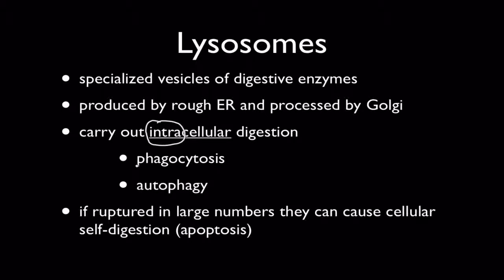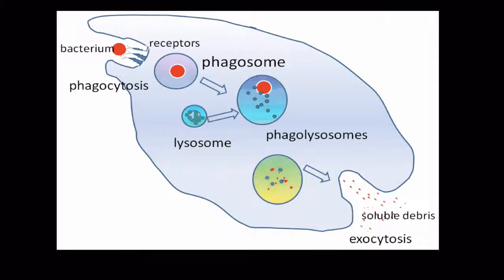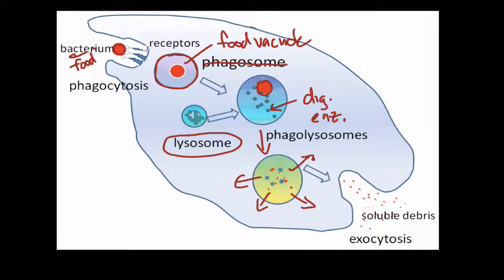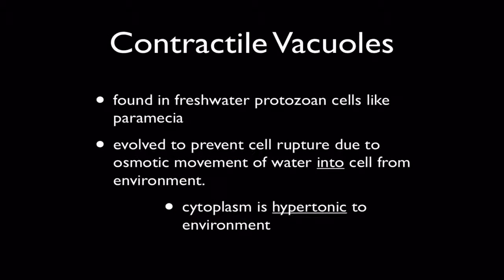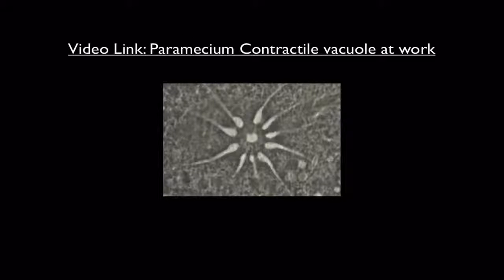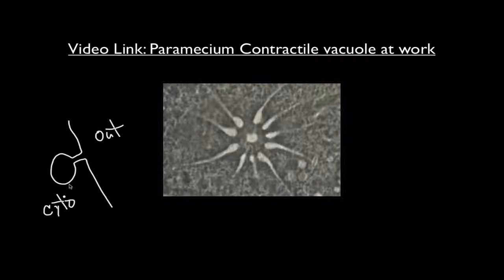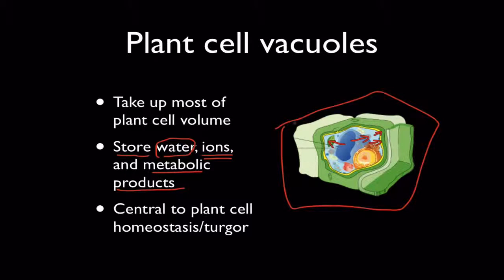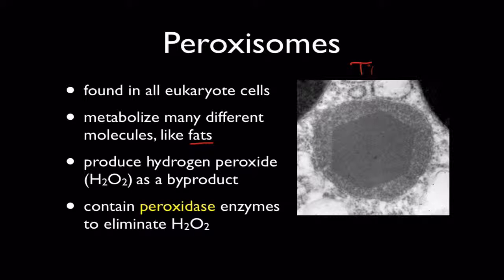2013 Lysosomes, Vacuoles, and Peroxisomes 2